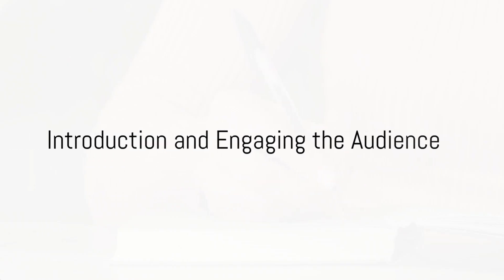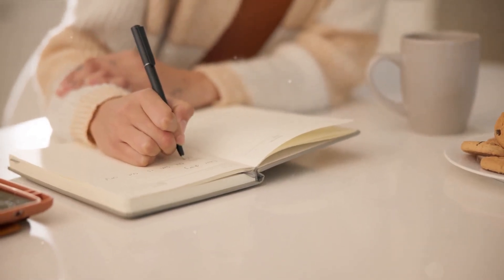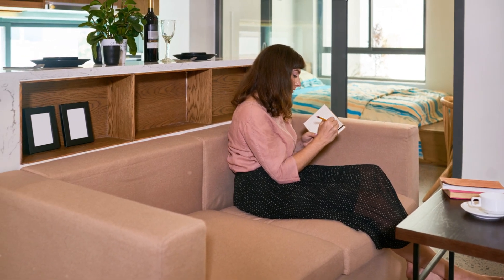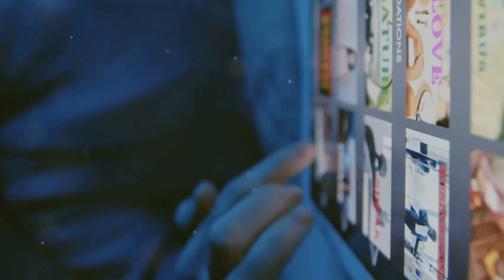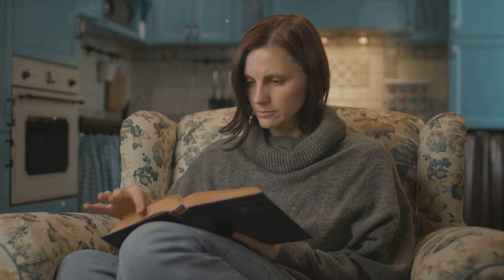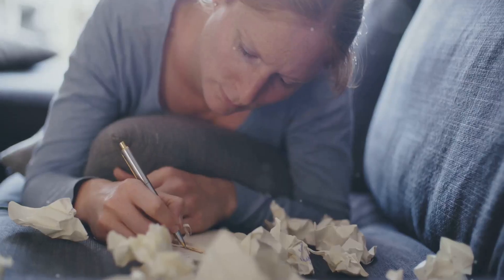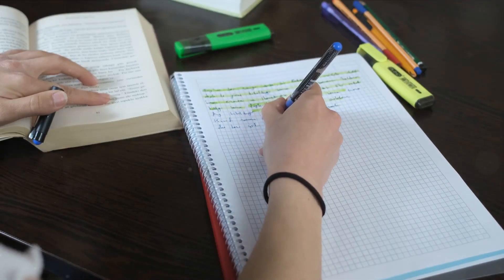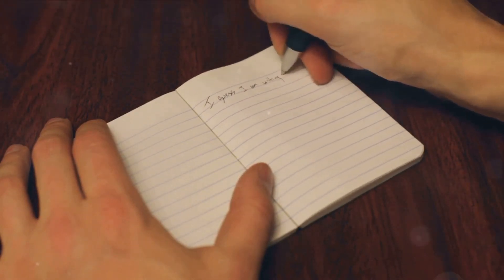Finding Your Rhythm: Mastering Novel Writing Through Routine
In this video, we will be diving into the third step of the writing journey for aspiring novelists - establishing a consistent and productive writing routine.

As many writers know, developing a routine is crucial for maintaining momentum and overcoming the challenges that come with writing a novel. We will provide you with practical tips, expert advice, and proven techniques to help you create a routine that works for you.

Join us as we discuss the importance of setting writing goals, finding your most productive time of day, eliminating distractions, and incorporating self-care into your routine. We will also be sharing real-life examples from successful authors who have mastered the art of establishing a consistent writing practice.

Whether you are a beginner or have been writing for a while, this video will give you the tools and inspiration you need to stay motivated and on track with your writing goals.

Get ready to unlock your writing potential and make progress on your novel. Hit the play button and let's dive into the world of creating a consistent and productive writing routine!

OUTLINE:

00:00:00 Introduction and Engaging the Audience
00:01:39 The Importance of a Writing Routine
00:03:42 Identifying Your Most Productive Time
00:05:32 Creating a Comfortable Writing Space
00:07:46 Establishing a Consistent Writing Habit
00:09:23 Embracing Flexibility and Tracking Progress
00:11:21 Summary and Closing Remarks